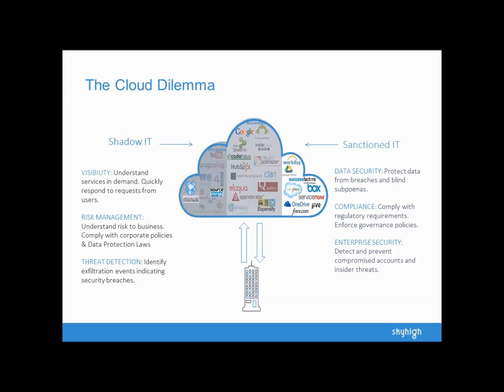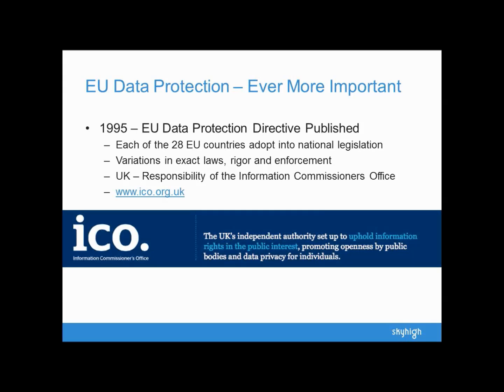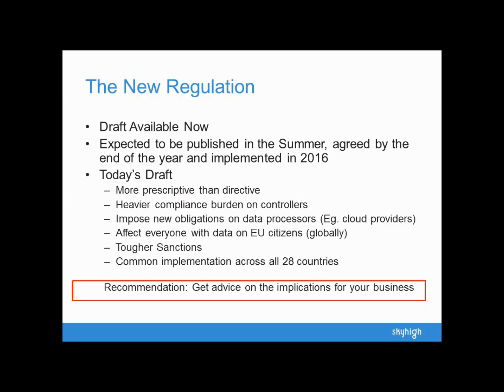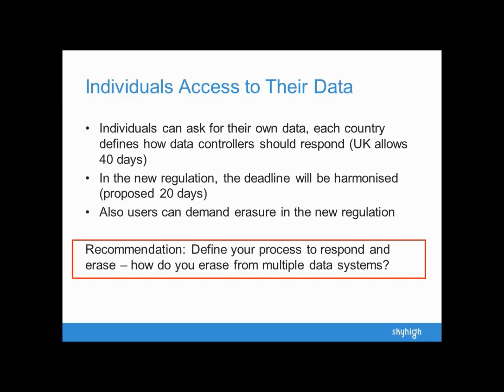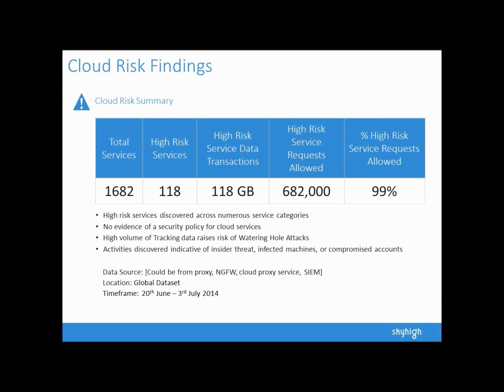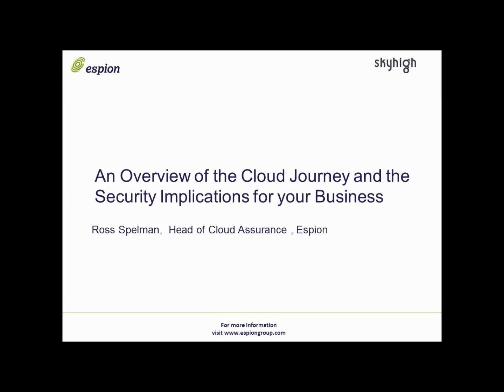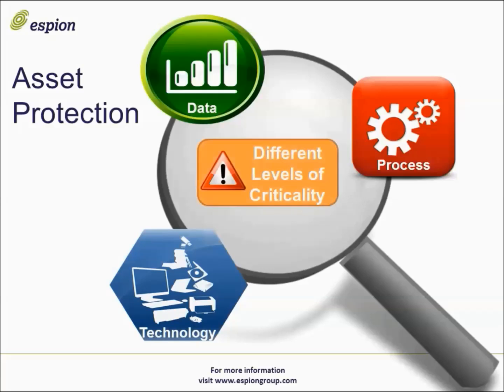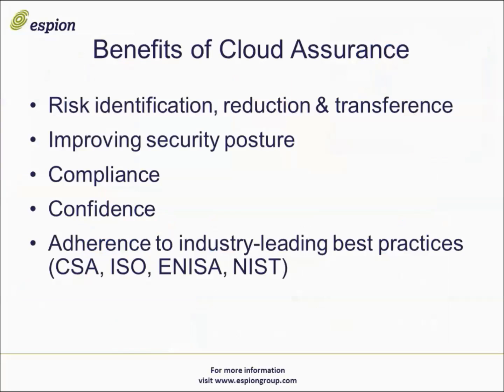The Security and Legal Implications of Operating in the Cloud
Discussion with Ross Spelman, Espion's Cloud security expert and Nigel Hawthorn, Marketing Director at SkyHigh Networks.
The Webinar discusses the importance of security in your Cloud environment and examines how the new EU Data Protection legislation will effect your move to the Cloud.